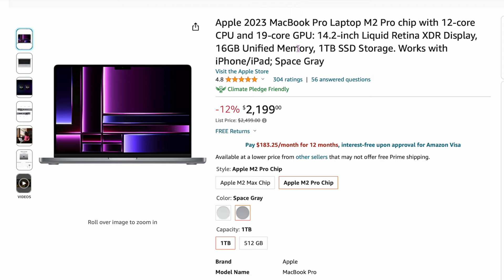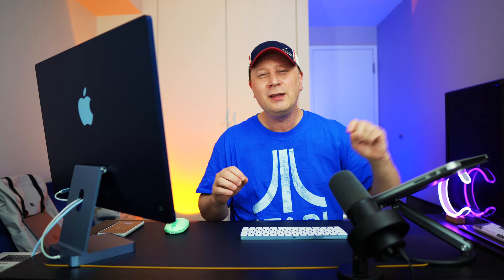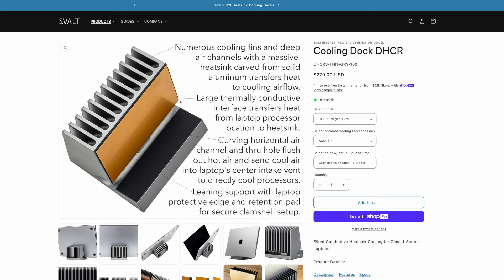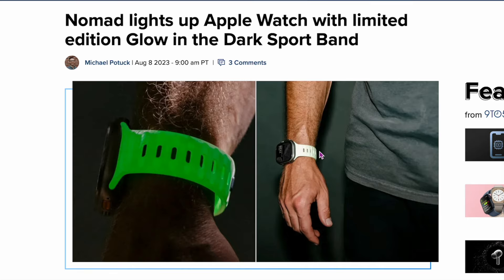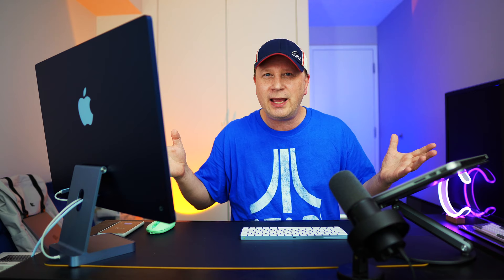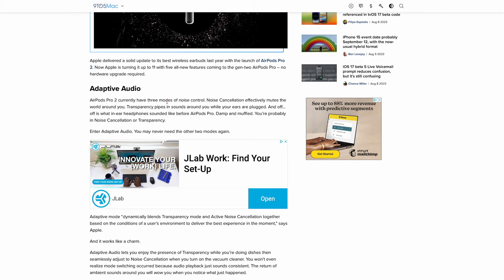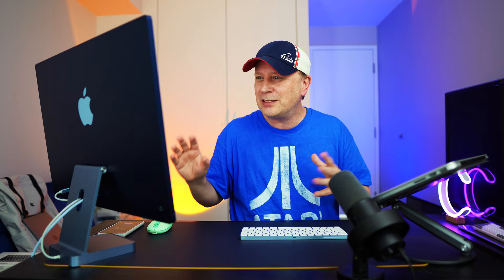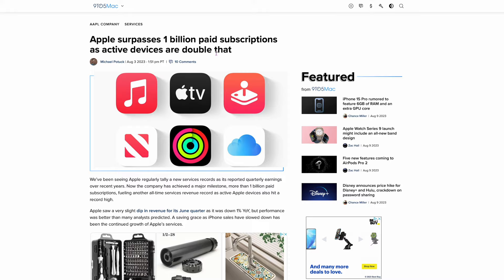M3 Mac mini, M3 Max Chip Testing, iPhone 15 USB-C, and More Apple News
M3 Mac mini in the works, M3 Max chip testing, iPhone 15 USB-C connection, and much more Apple news.  If you are interested in Apple products, services, and more then watch this video.  We cover Apple hardware sales like the 14" M2 MacBook Pro's best pricing.  We also talk about topics such as Apple CarPlay upgrades and AirPods 2 new features.  So join us for more Apple news that can be used to see what is coming in the future at Apple.

In this video we cover the following Apple related topics:

0:35 - Best Price on 14" MacBook Pro (1 TB)
1:04 - Best Price on 16" MacBook Pro (Base)
1:30 - M3 Mac mini with 24 GB Ram Testing
2:21 - AirPods 3 on Apple Refurbished at Discount
2:59 - Early M3 Max MacBook Pro Testing
3:43 - Svalt Debuts New MacBook Pro Heatsink
4:40 - Escalade IQ Will Not Have Apple CarPlay?
5:13 - Apple CarPlay New Design and Features
6:53 - Nomad Glowing Apple Watch Band
7:24 - A17 For iPhone 15 but A16 for iPhone 15
7:54 - iPhone 15 Pro More Ram and GPU
8:29 - Images of USB-C on iPhone 15
8:52 - 10 Billion Dollars in Apple Card
9:55 - AirPods Pro 2 Has New Features
11:03 - Netflix Game Controller for iPhone and iPad
11:59 - Apple Revenue Quarter 3 2023
13:35 - Apple Surpasses 1 Billion Paid Subscriptions

Sale on 14" MacBook Pro with 1 TB
Sale on 16" MacBook Pro Base